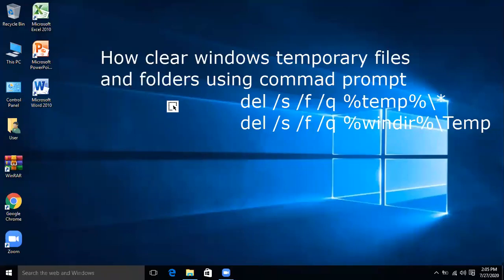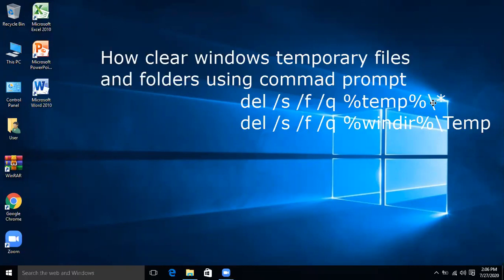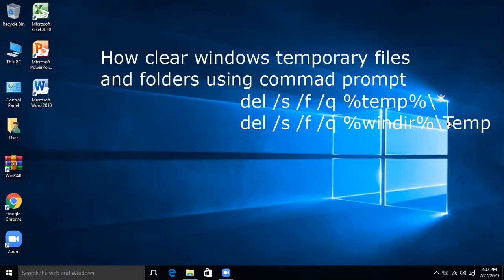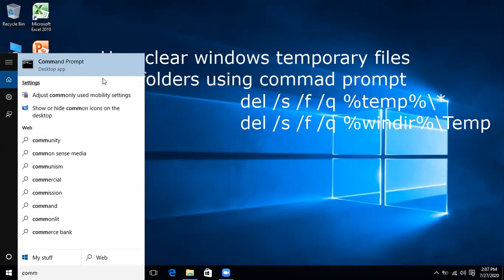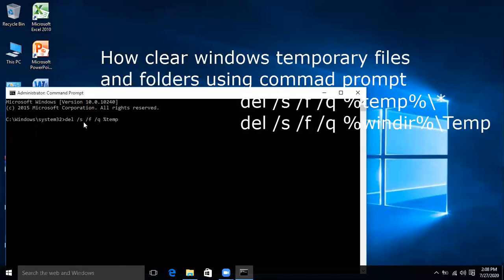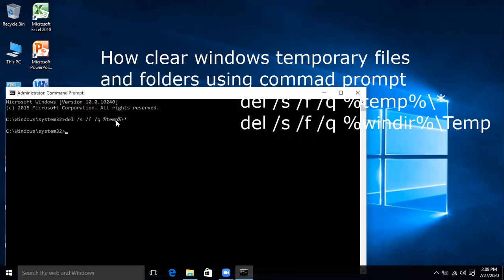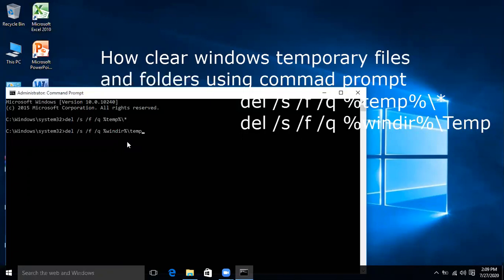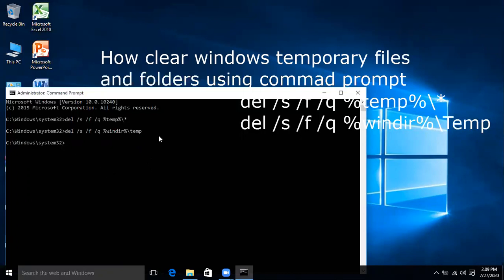How to clear windows temporary folder using command prompt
In windows temporary folder temporary files are being collected from time to time and overburdens the disk space, so better clear these to make functions of system faster. In this video we are using COMMAND PROMPT to do this.
Commands are
del /s /f /q %temp%\*
del /s /f /q %windir%\temp